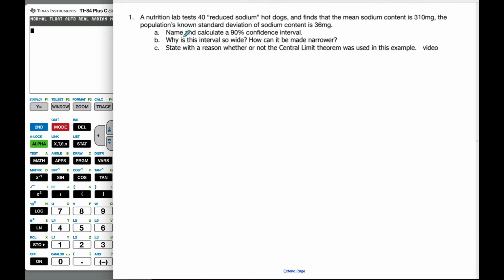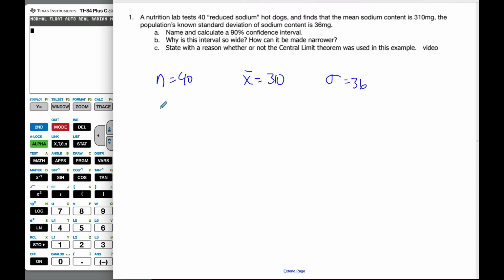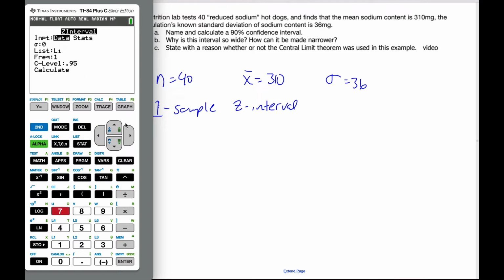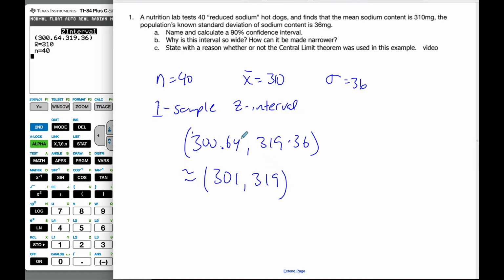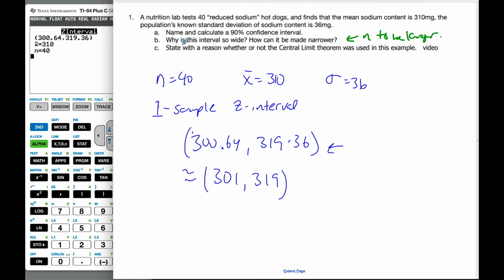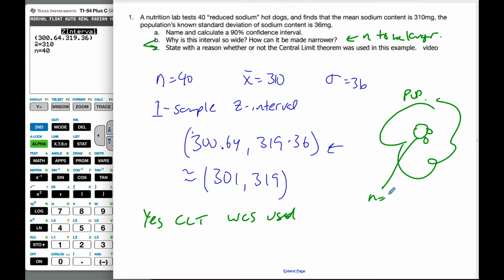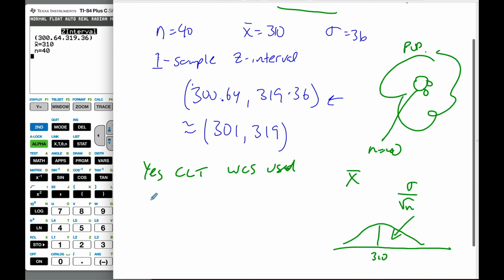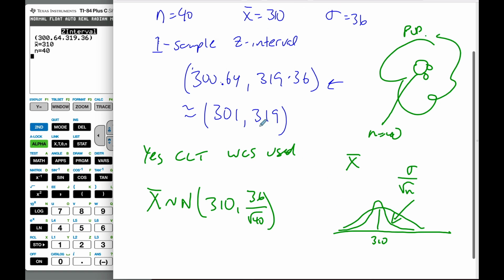IB MAI HL - 04.04.1 z-interval example